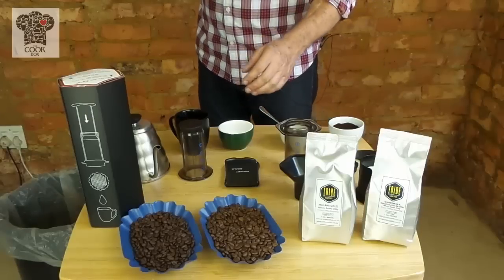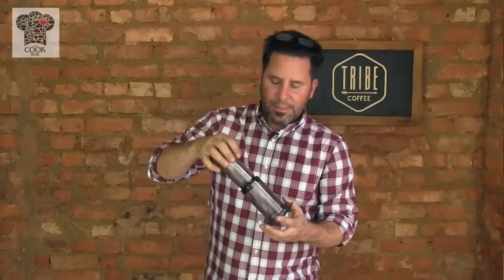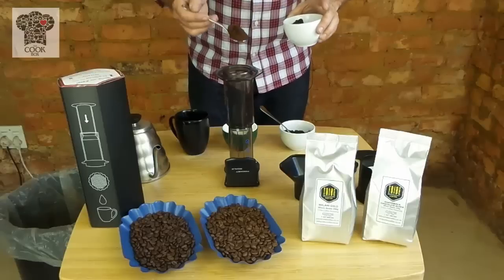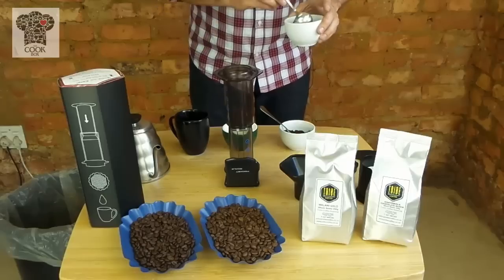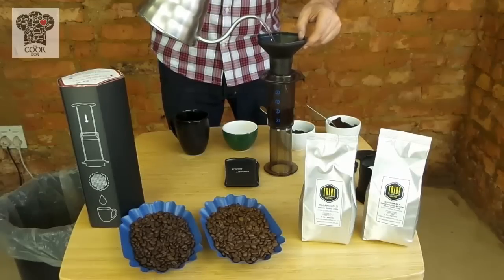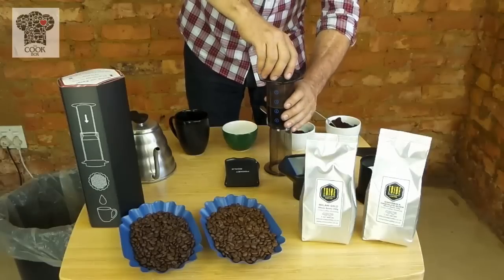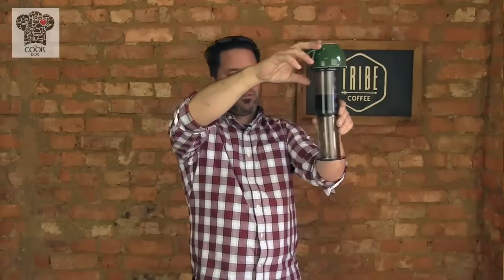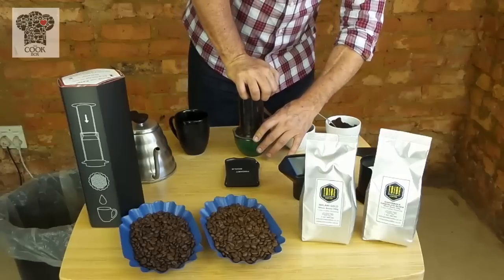How to Make the Perfect Espresso with the Aeropress Coffee Maker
Jake from Tribe show us how to make an Espresso using the Aeropress. This is Part 2 of a 3 part series.

Part 1: How to make the perfect cup of filter coffee with the Aeropress Coffee Maker